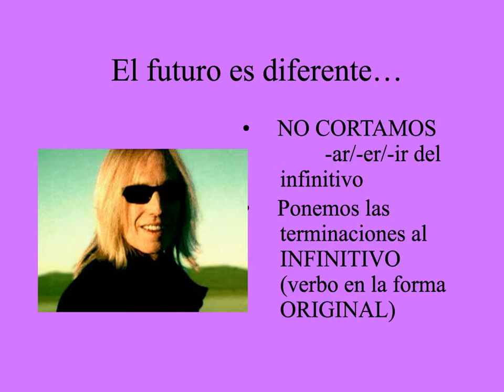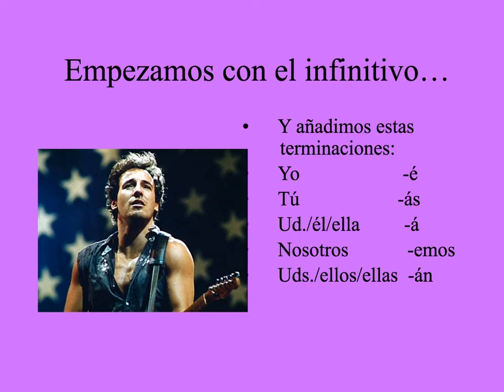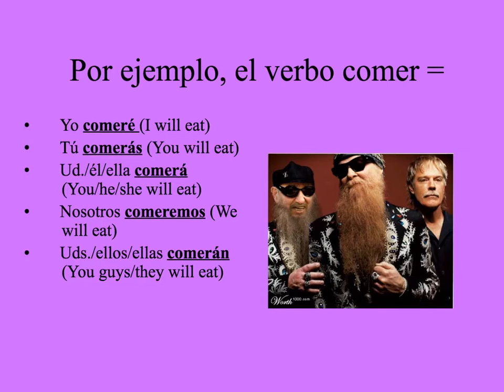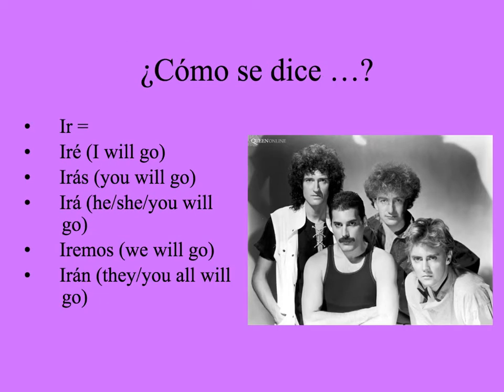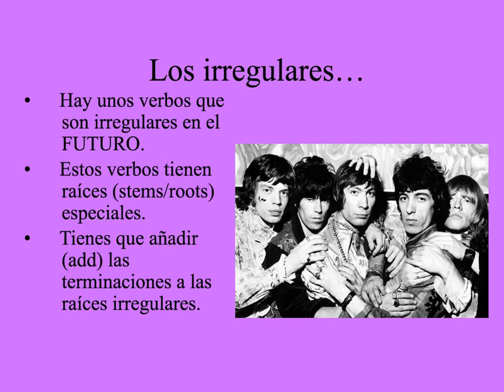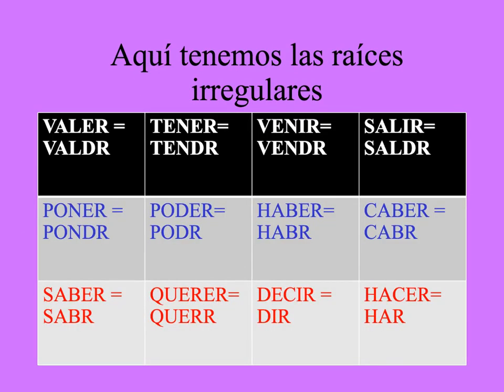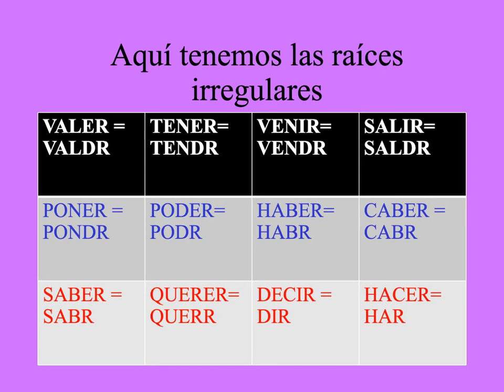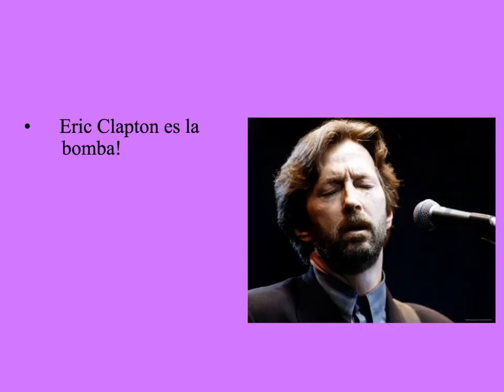El FUTURO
Futuro